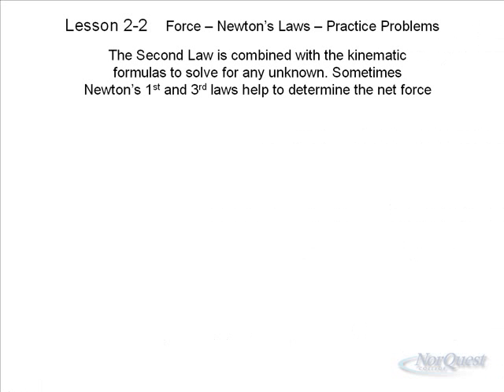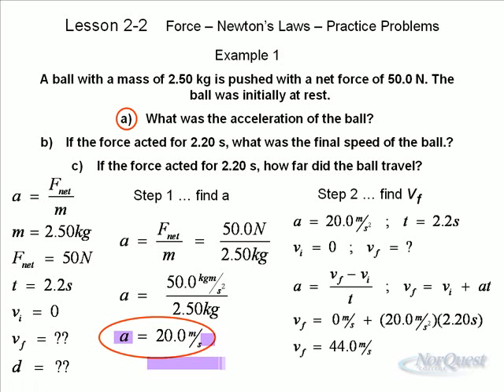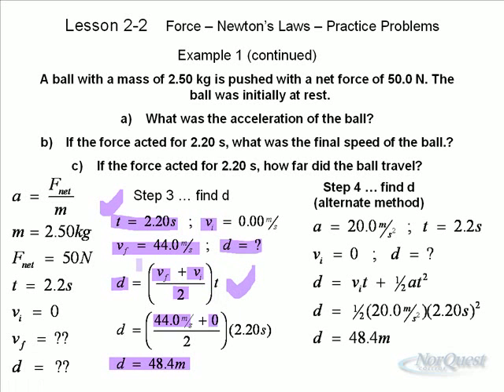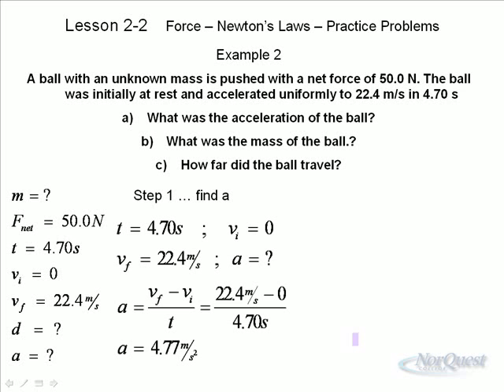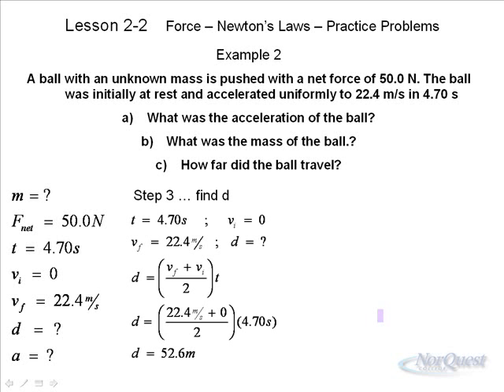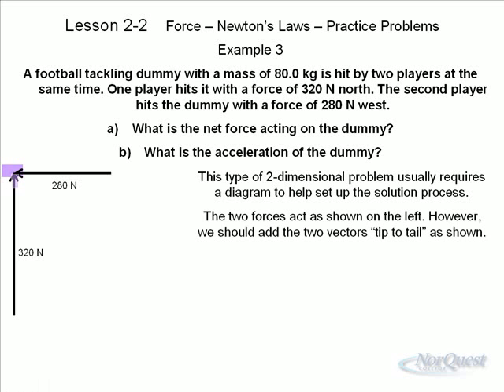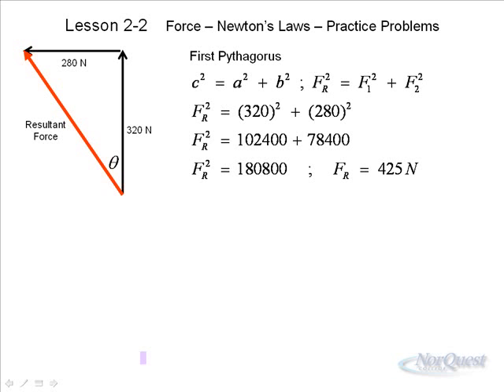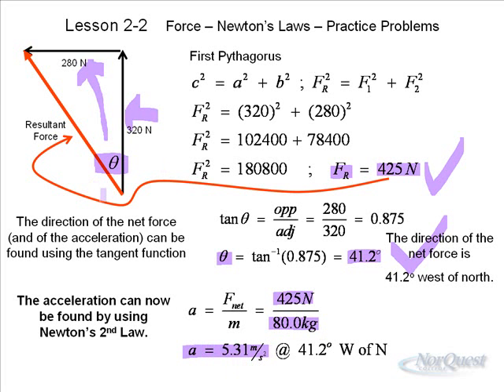U2L2 Newtons Laws B